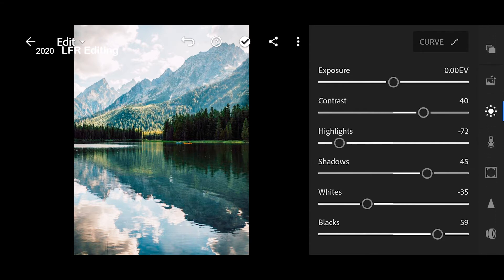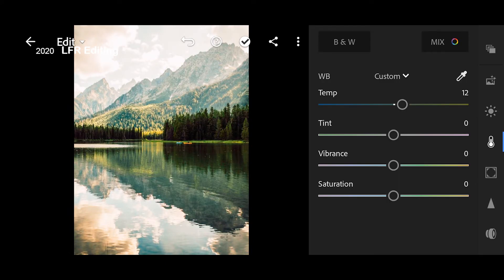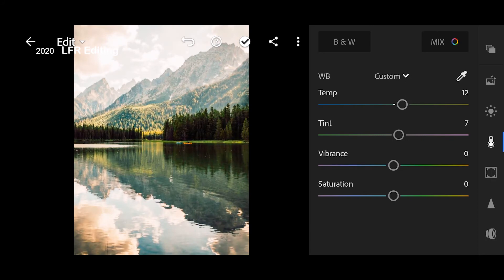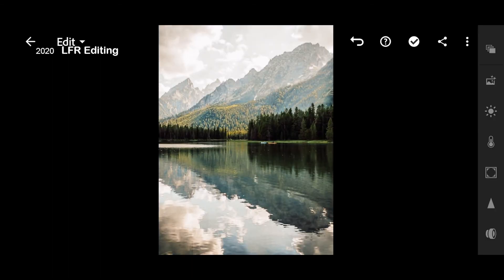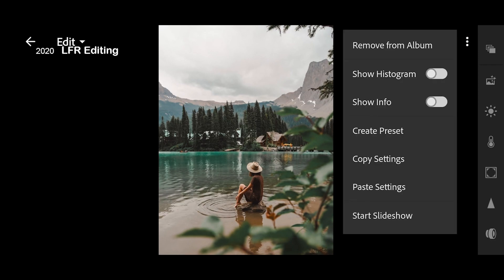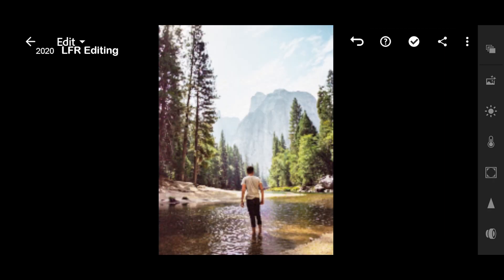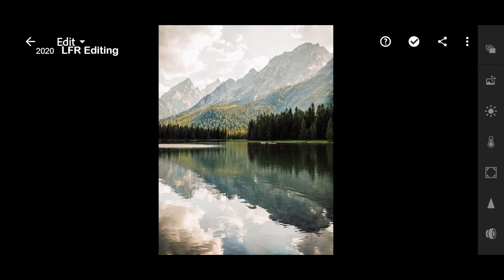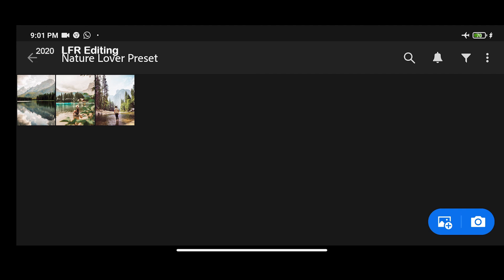Preset Adobe Lightroom Mobile - Nature Lover Preset l Free Download Dng File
In this video I will show you how to edit Nature Lover filters using Lightroom mobile.

Note: Sometimes presets doesn’t work on every photo, so try to edit some settings manually to get better results on your photos.